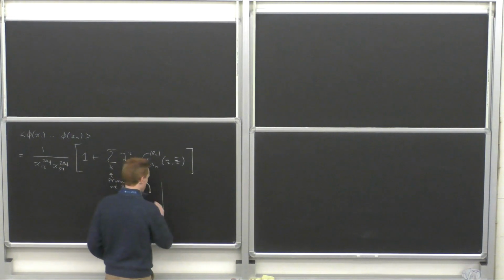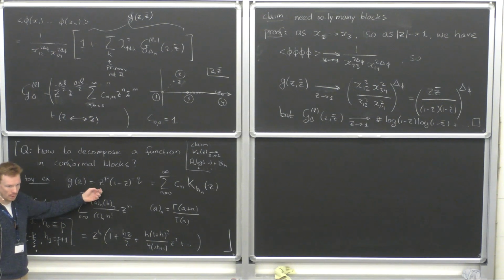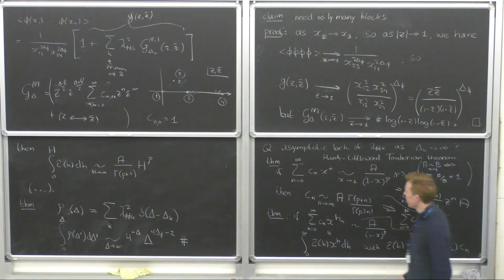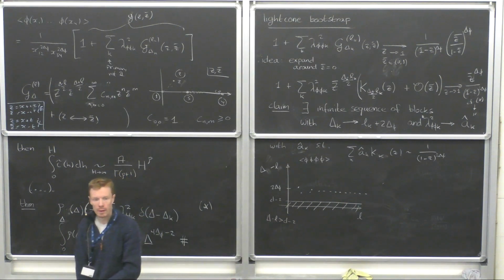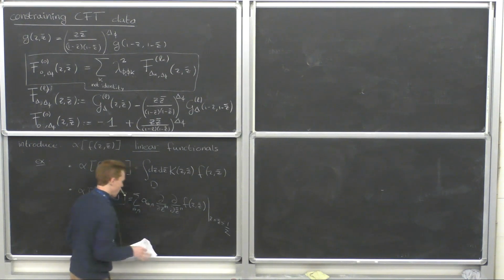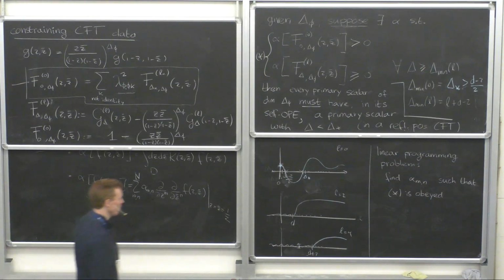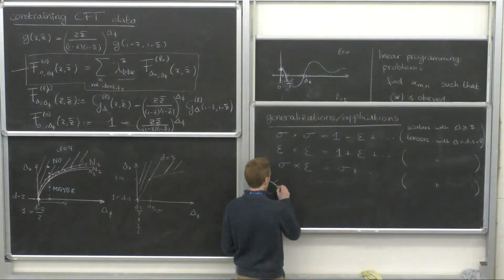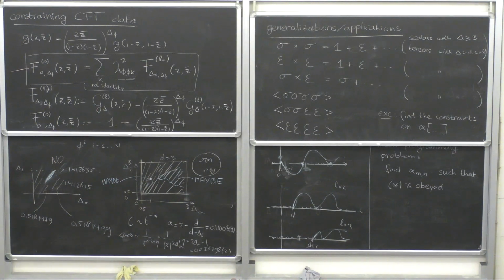Balt van Rees: "Conformal field theory and the bootstrap" - Lecture IV